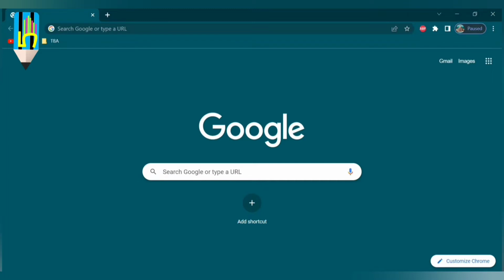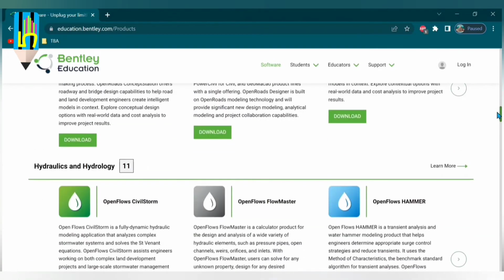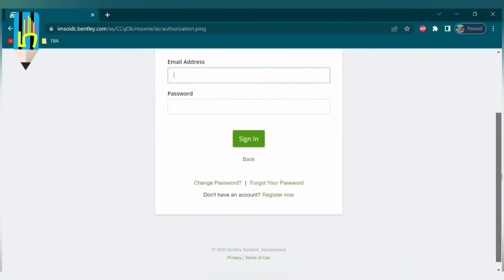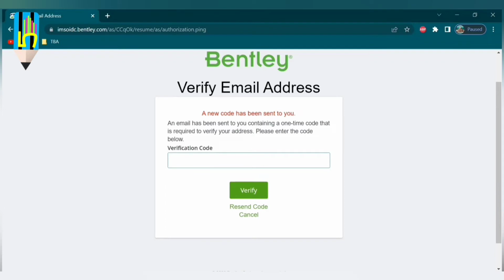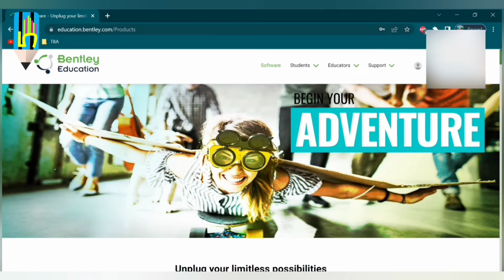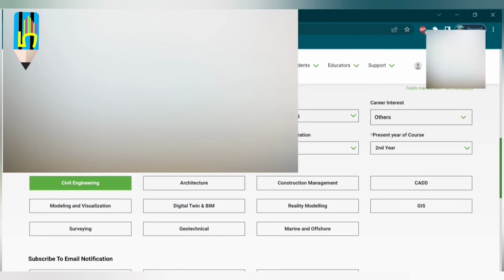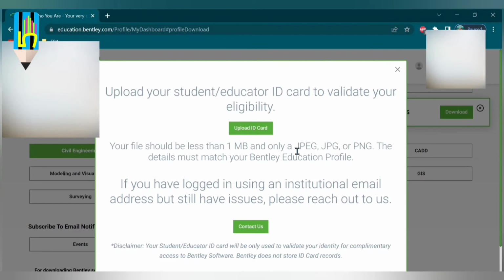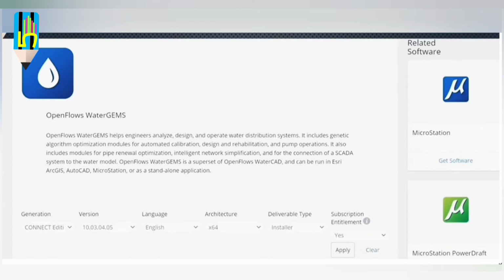L2 | How to Download Water Gems | Activation | Student Version | Free Version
Hi,
In this video we have discussed various details about how can students get a trial copy of WaterGems Licence officially from Bentley.

If you liked this video Check out our collection of 50+ Videos on Design of Water Distribution Systems.

To Unlock all the available videos of Water Distribution Design on this Channel, visit

FROM INDIA

watergems watergemsconnect edition tutorial water gems watergemstutorial  water resources engineering watergemshindi  water distribution system  water distribution system design project five percent imperfect environmental engineering jobs  water supply system watergems software download google earth sewergems tutorial